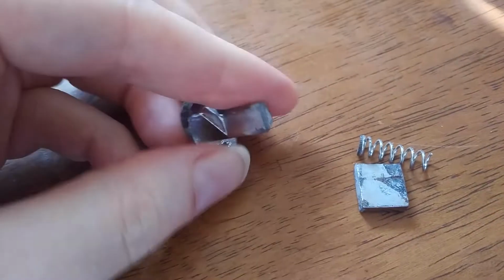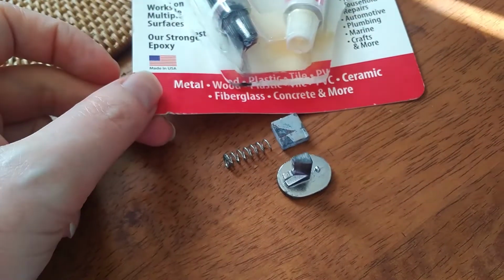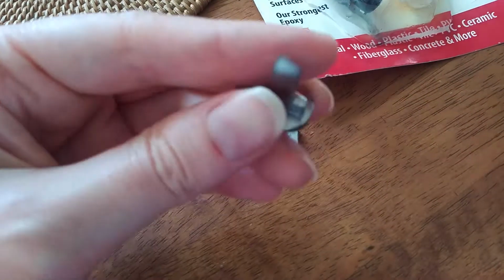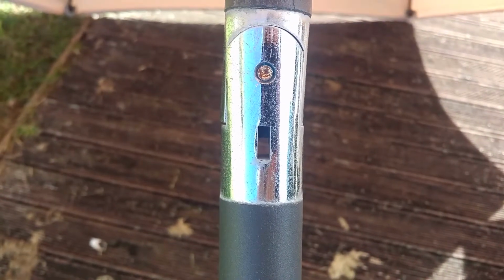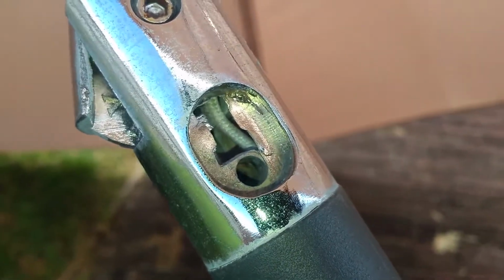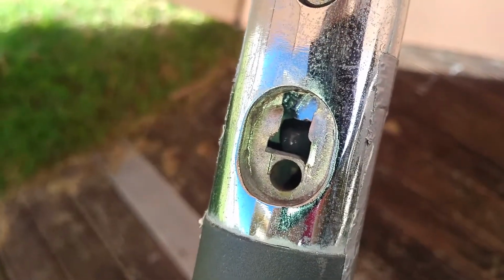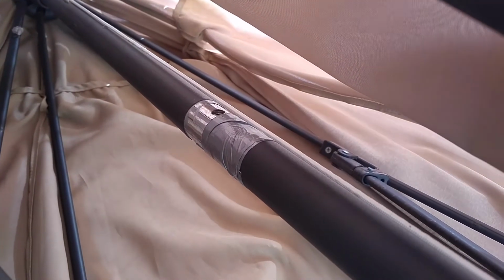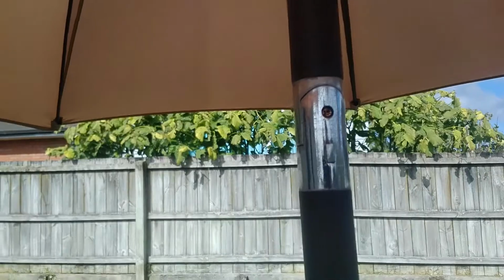Outdoor patio umbrella repair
A quick video repairing an outdoor umbrella. Not about electronics at all, but it may nevertheless prove interesting. Gratuitous amounts of J-B Weld may be involved.